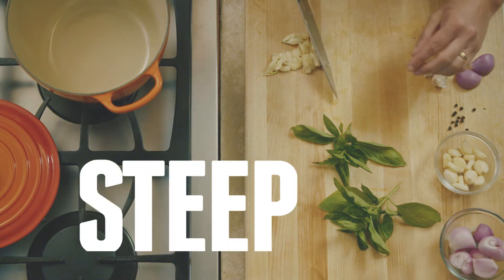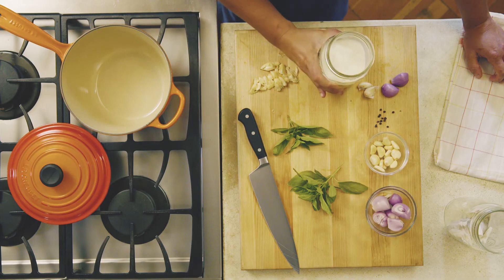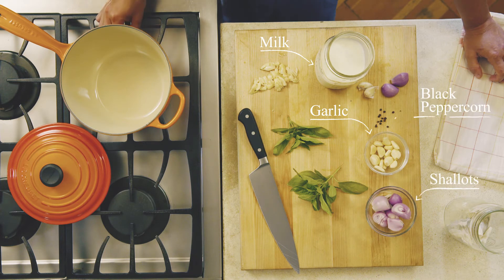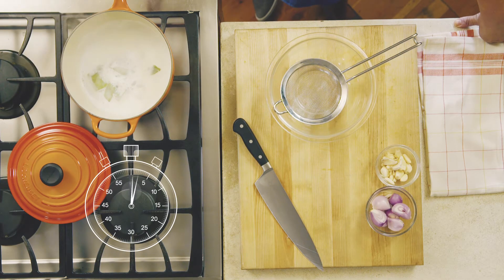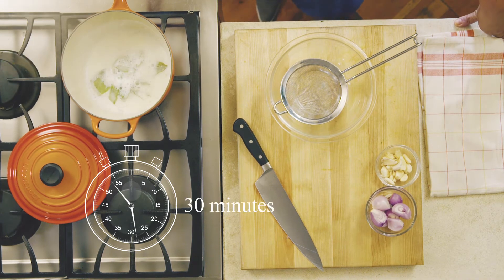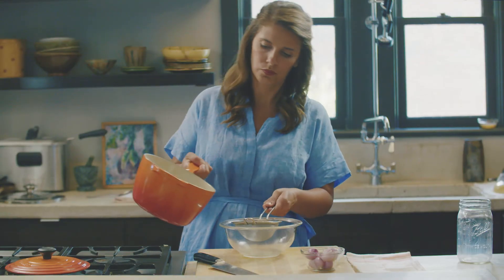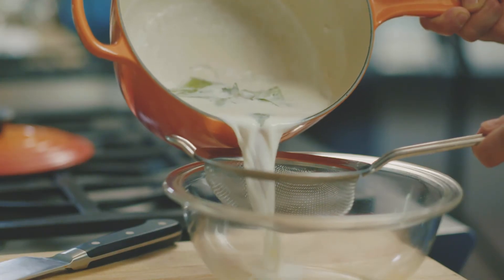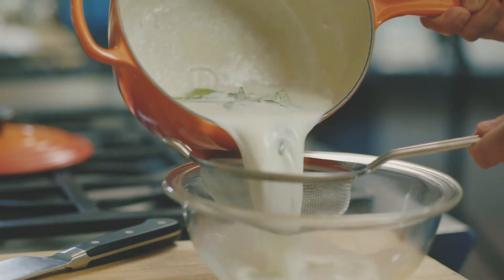A CHEF'S LIFE - How to Steep